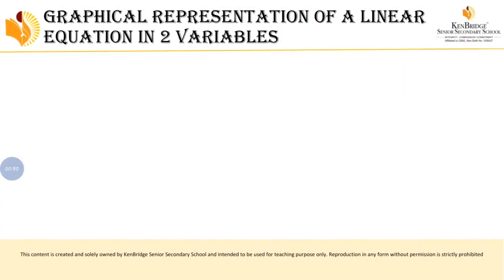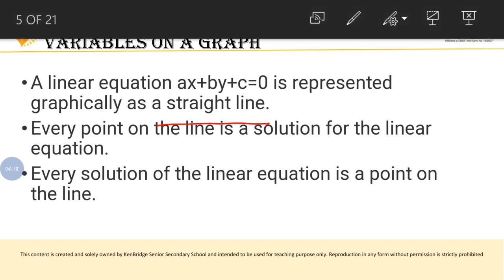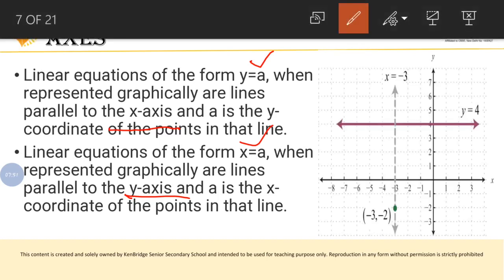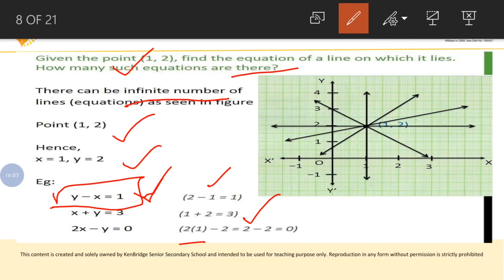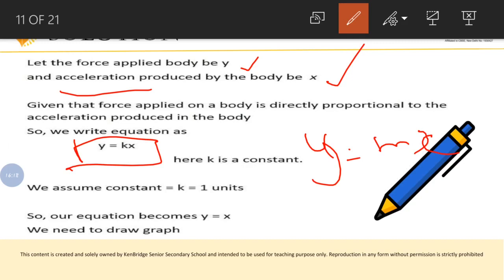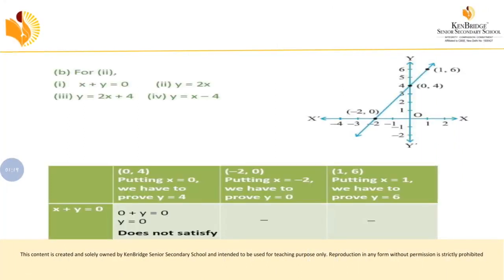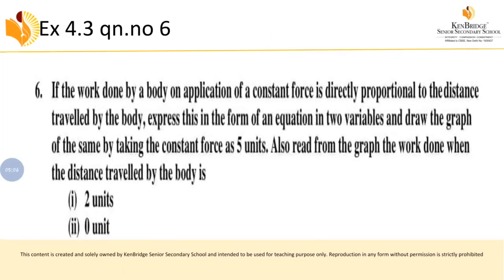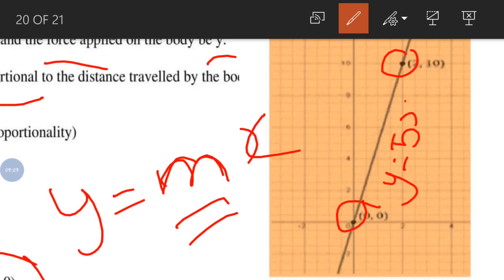Graphs of linear equations in two variables | class9 | NCERT